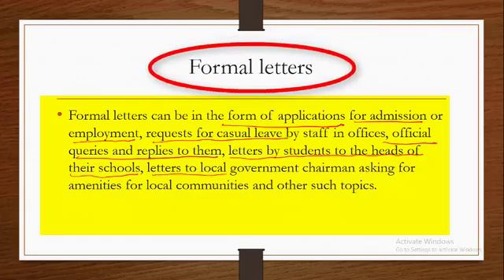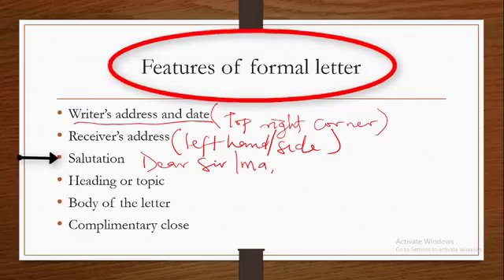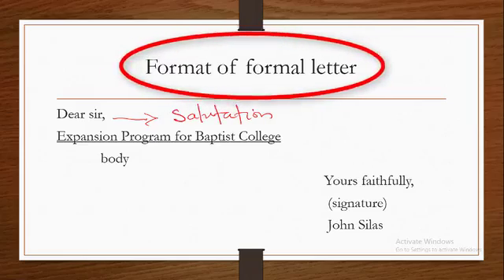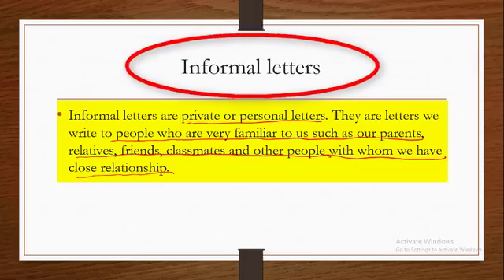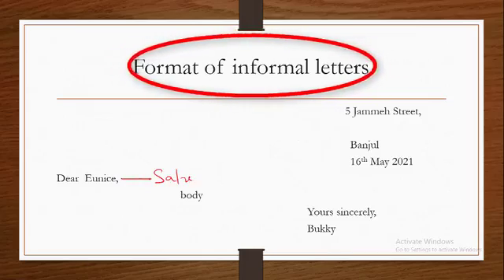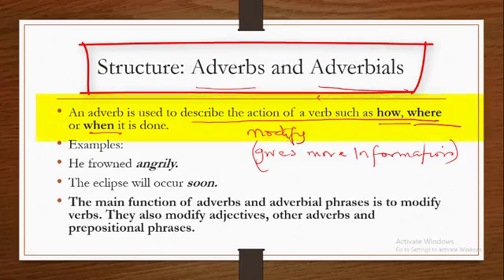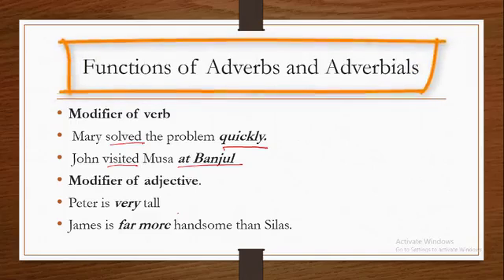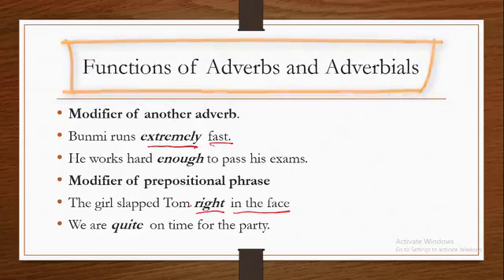Writing Formal And Informal Letter (SS 3, JAMB Tutorial, WAEC, NECO, Post-UTME, NABTEB)